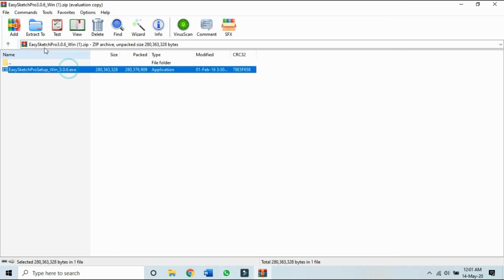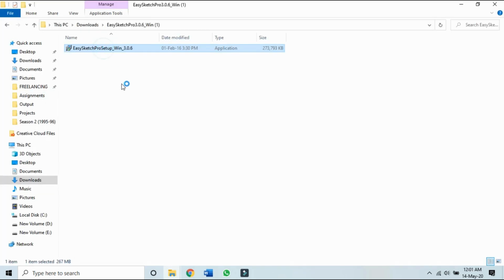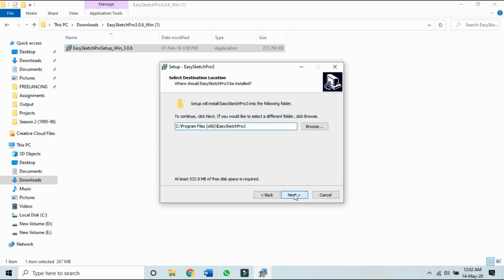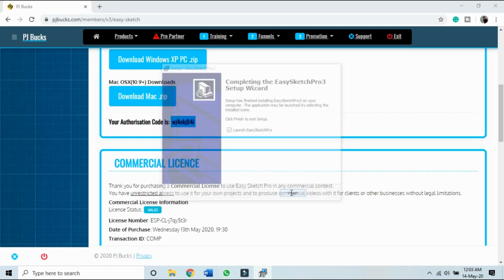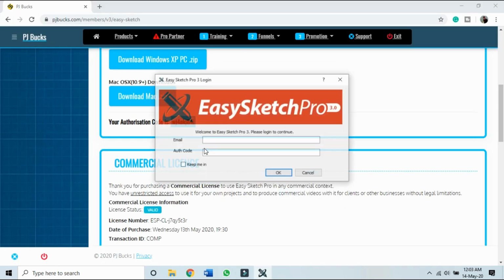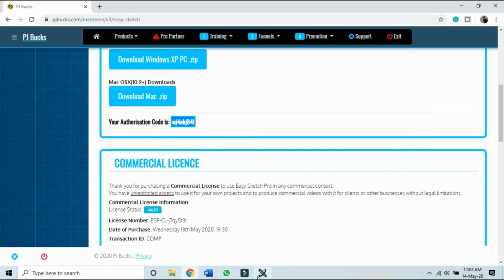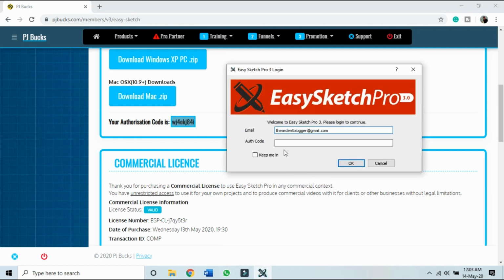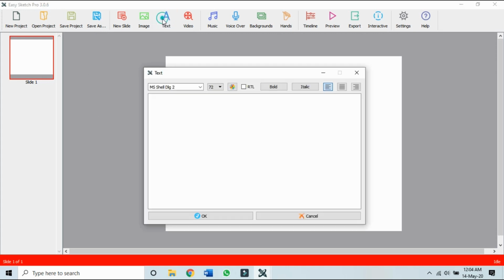Download Whiteboard Animation Software For Free | Lifetime License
Do you want to make epic whiteboard animation videos but don't know a proper free tool? Well, today we will be telling you how to download one for free with lifetime license.
Go to this link to download Easy Sketch Pro 3 for Free and follow the steps given in the video.